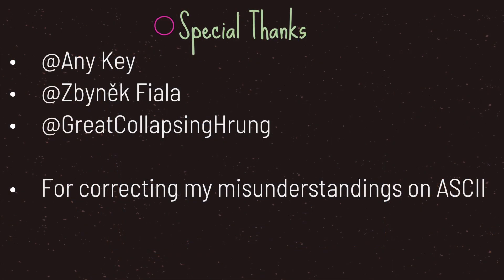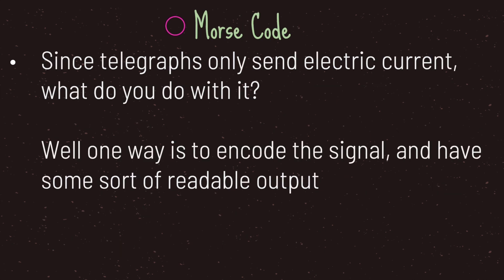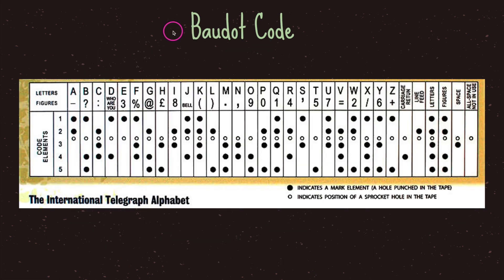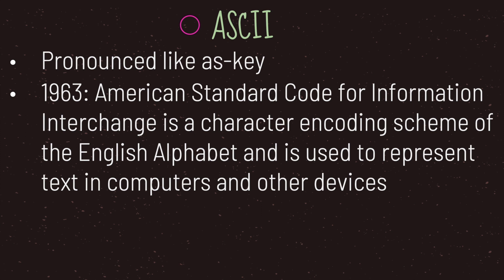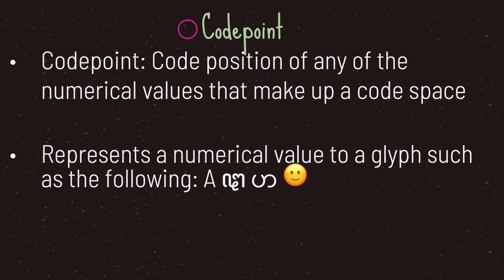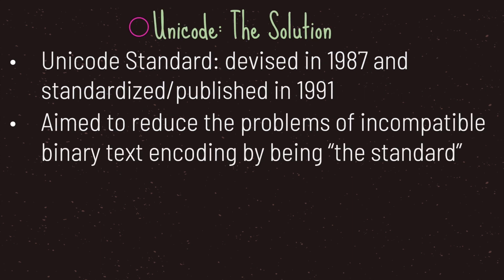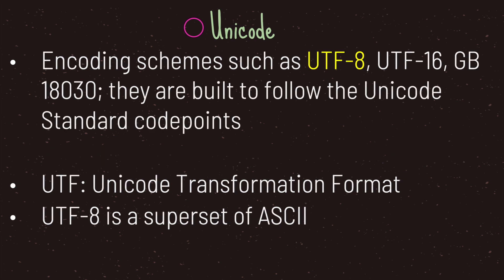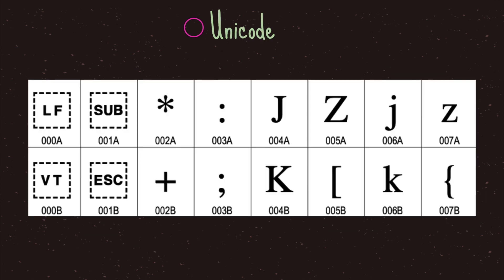Unicode: History and Deep Dive | Godot Basics Tutorial | Ep 48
Welcome to the Godot Basics Tutorial Series, in this episode I take a quick and brief look at Unicode and Strings.

When talking about the grinning face, I used the 0x notation, this is a computer science notation. It means the numbers preceding it are hexadecimal numbers and not decimal numbers.

0:00 Intro
0:12 Telegraph
1:06 Morse Code
1:59 Baudot Code
3:04 ASCII (American Standard Code for Information Interchange)
3:53 Codepoint
4:32 Problems with ASCII
5:09 Unicode
6:34 UTF-8
7:48 Hexadecimal
8:59 UTF-8 Bit Format
10:30 UTF-8 Example "Hi!"
12:52 UTF-8 Example "Grinning Face"
15:22 Special Thanks
15:56 Outro